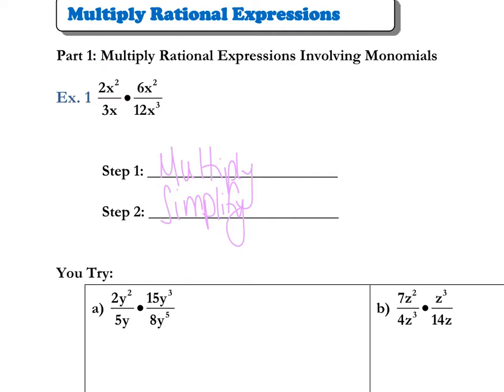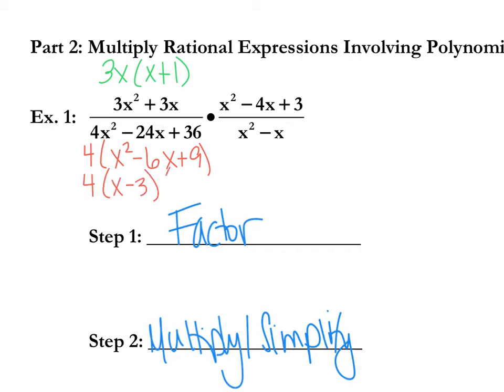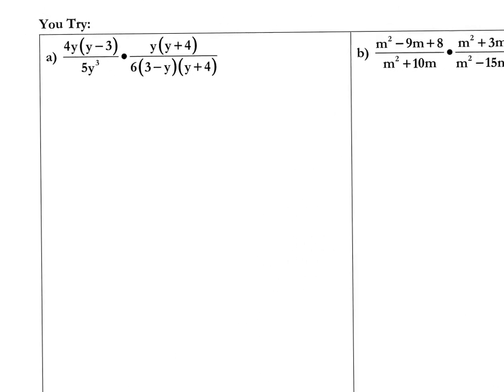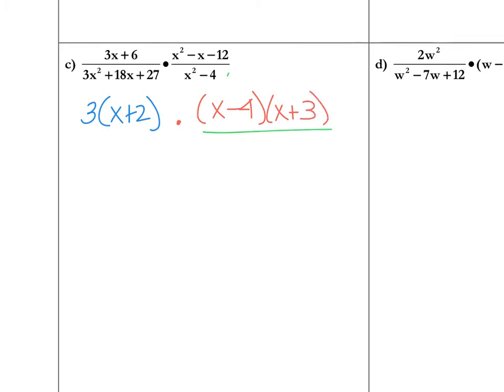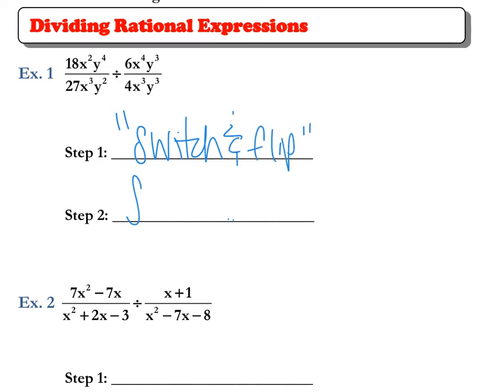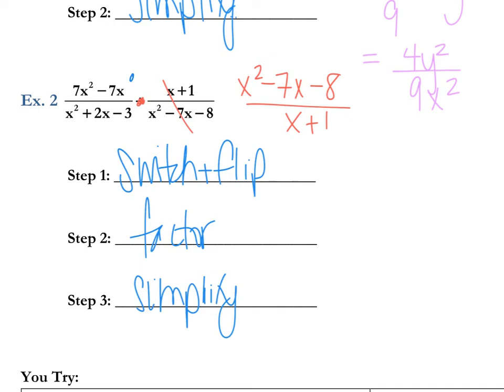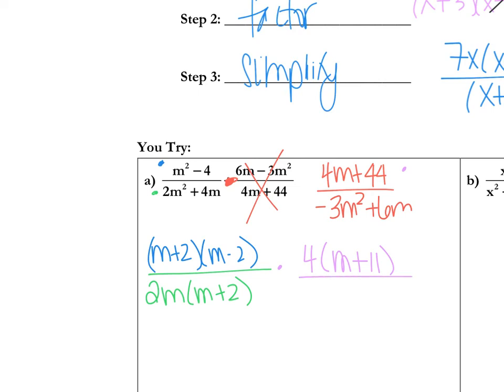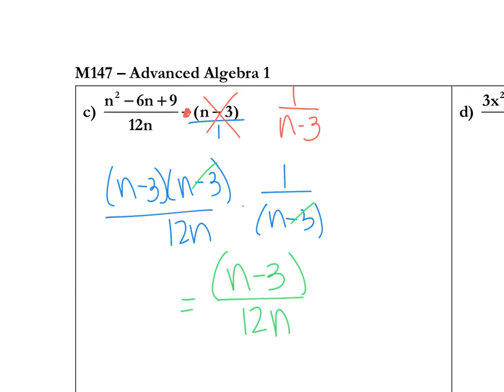M147 15.2 Multiply & Divide Rational Expressions